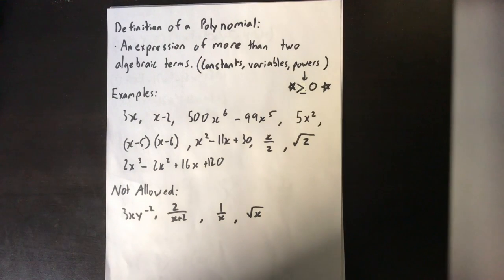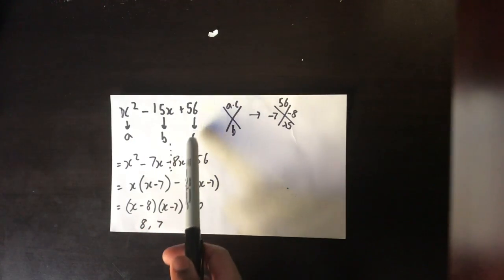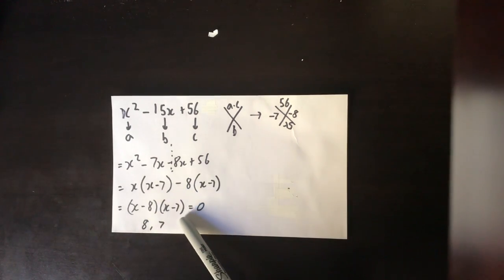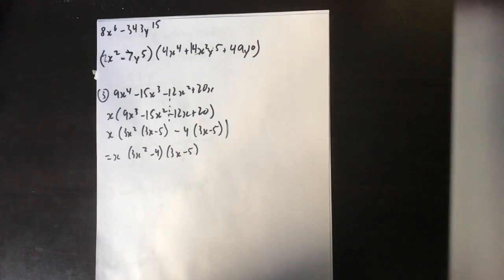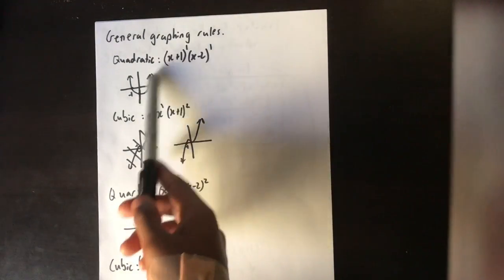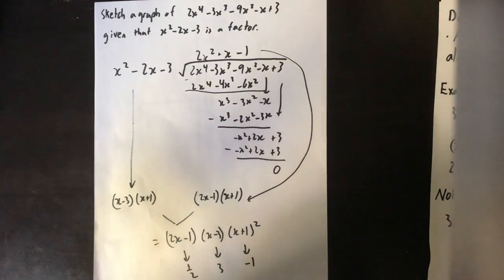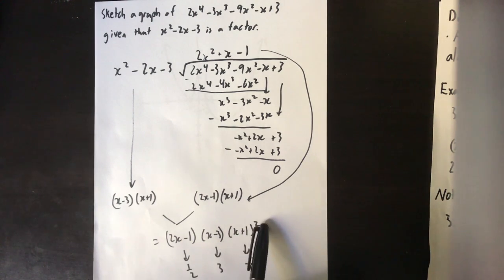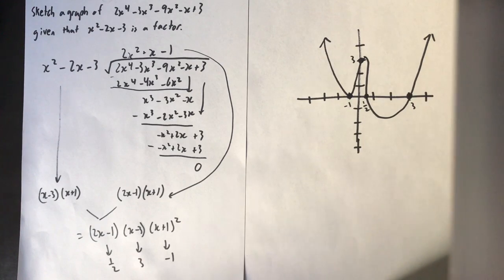AP Calc AB Polynomial Video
This video is about Polynomials. Specifically, how to graph and factor them.